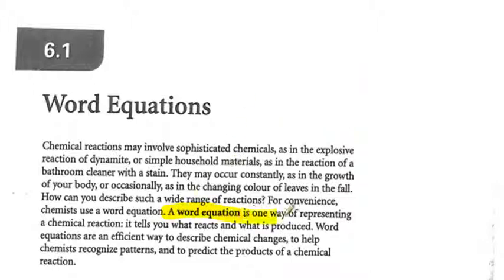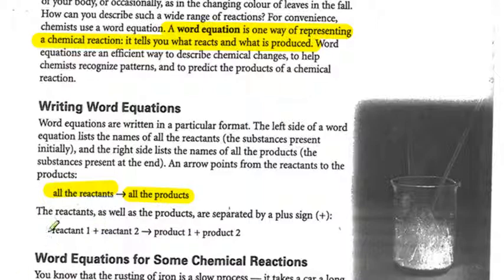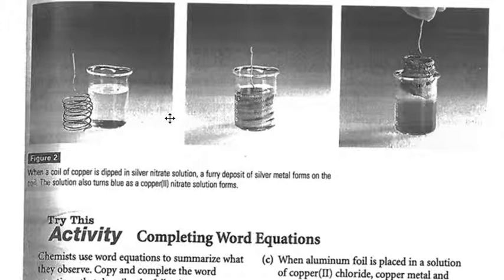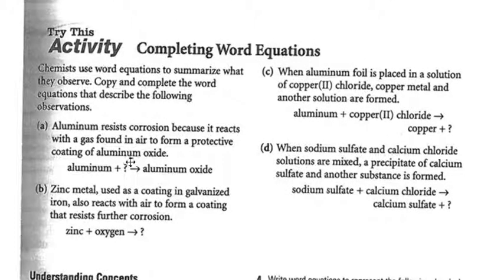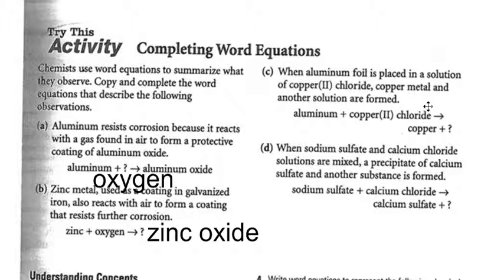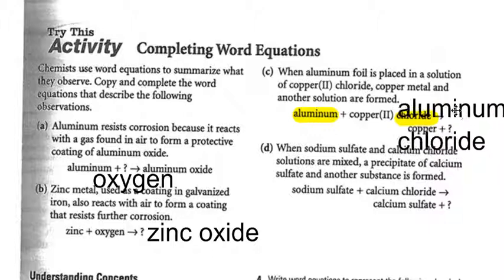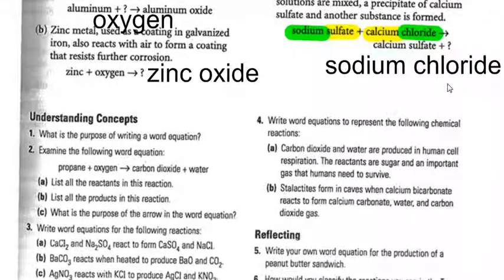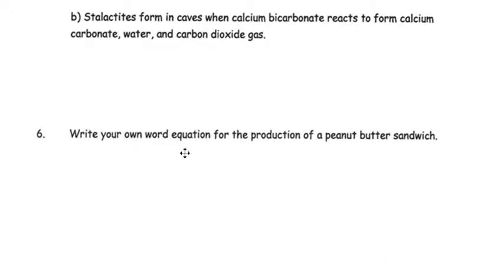Section 6 1 Word Equations